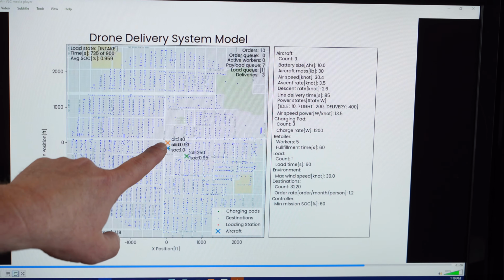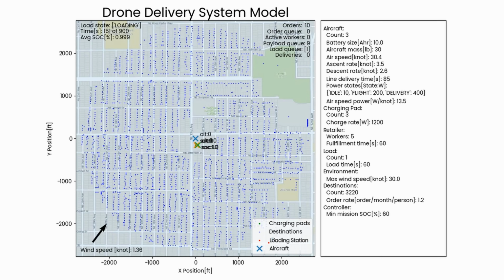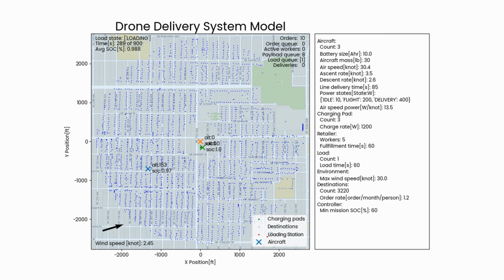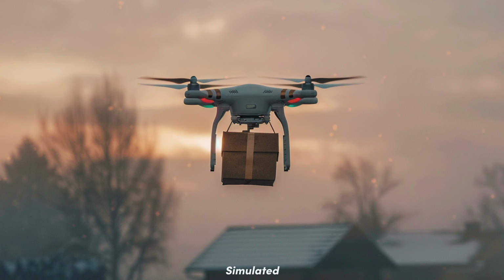Drone Delivery System Model: Simulating Flight Times, Energy Use & Bottlenecks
A drone delivery system model that predicts flight times, energy consumption, order rates, charge rates, and bottlenecks before you build.

Sigma Design Principal Engineer Jamie Kelso built this systems modeling tool for a drone delivery company — and it applies to any drone operation that needs to analyze throughput, loading stations, and air speed tradeoffs. Here he walks President & CEO Lindsey Dotson through how it works.

As a full-service engineering company in the Pacific Northwest, Sigma Design helps clients solve complex technical challenges and bring products to market with confidence. Our multidisciplinary teams support programs from concept through production, reducing risk and accelerating development.